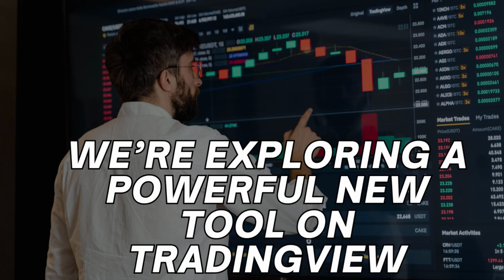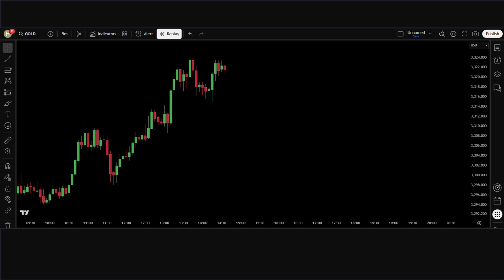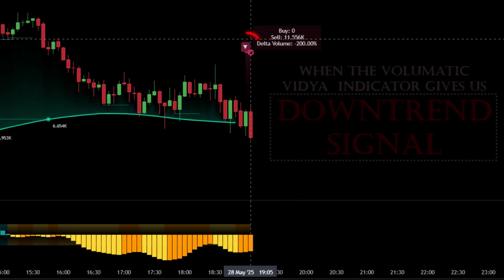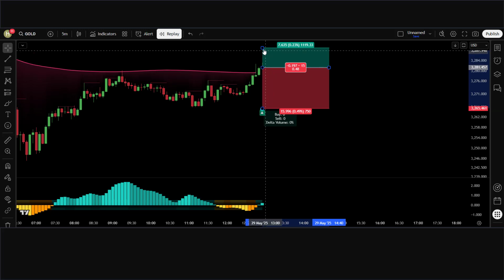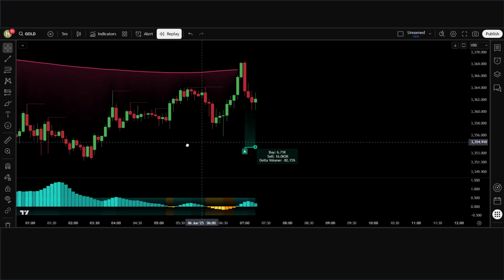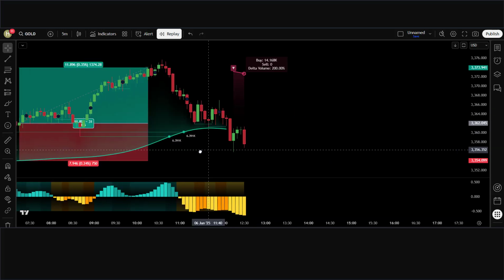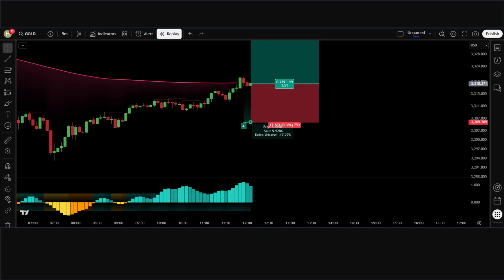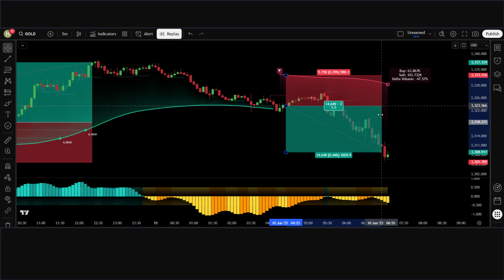MIND-BLOWING Volume Flow Secrets for Buy/Sell Success!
The Volumatic VIDYA indicator is a powerful tool on TradingView that combines volume flow with trend detection to give traders more accurate entries and exits. Unlike traditional moving averages, VIDYA adapts dynamically to market volatility, making it perfect for Forex, Stocks, and Crypto trading.

In this video, I’ll show you:
✅ How Volumatic VIDYA works on TradingView
✅ The best settings for day trading & swing trading
✅ How to use it with price action for accurate buy/sell signals
✅ A complete strategy to avoid false signals and catch real trends

Whether you’re a beginner or experienced trader, this indicator can help you make smarter and faster trading decisions.

📌 Try it on any market and timeframe to see how effective it is!

Best VIDYA Indicator
TradingView
Accurate Buy/Sell Signals
Volume Flow
tradingview tutorial
tradingview indicator
tradingview indicators
day trading for beginners
how to use tradingview for beginners
Volumatic VIDYA
Moving Average Shift
forex
crypto
tradingview
technical analysis
forex trading
swing trading
best indicator
tradingview indicator
ai indicator tradingview
tradingview indicator
dame un rrr song
new indicator in tradingview
agent of shield full movie english
ai algo trading
algorithm
alma indicator strategy
best indicator
indicator
indicator trading
indicator tradingview
indikator tradingview
intraday trading strategies
non repaint indicator tradingview
omg full movie
order flow trading strategy
paid indicator tradingview
scalping indicator
trade algorithm
trading with ai
tradingview ai indicator
tradingview strategy
tradingview tutorial
unienzyme tablet uses in hindi
ai supertrend confluence
tradingview best kept secret
shocking truth about tradingview indicator
best reversal indicator tradingview
best trend indicator
indicator
pullback indicator tradingview
tradingview best indicators
tradingview indicator best
scalping indicator,
best forex indicator tradingview,
best indicator for forex trading in tradingview,
best support and resistance indicator tradingview,
best tradingview indicators,
cla 250,
non repaint indicator,
trading indicators,
tradingview best indicator,
tradingview indicator,
tradingview strategies,